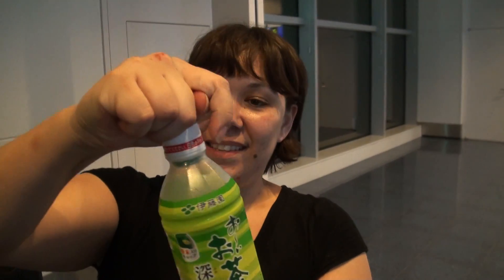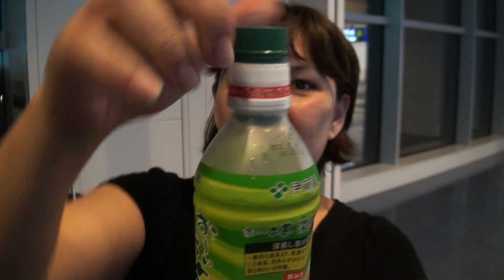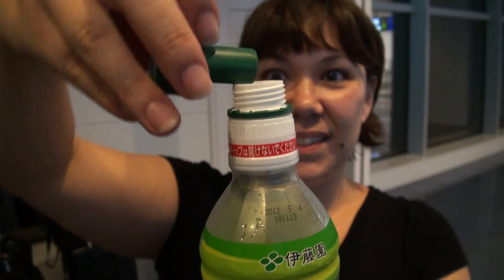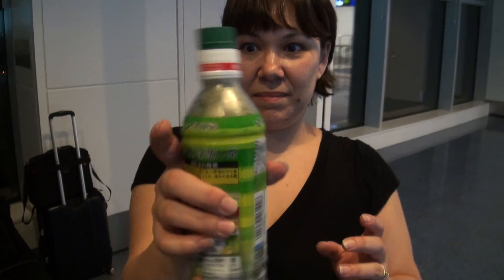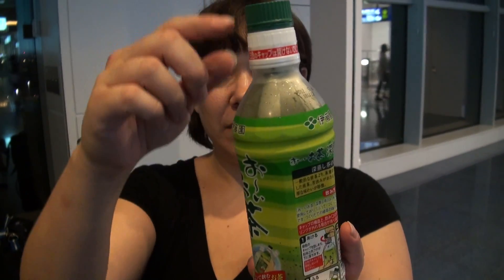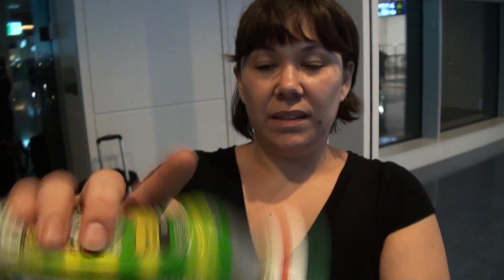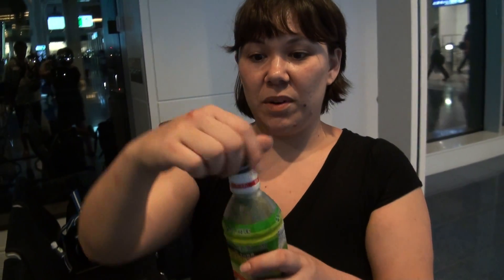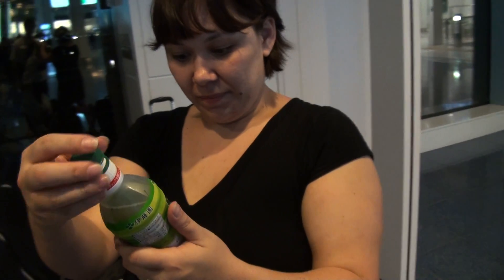Fresh green tea in cap released when opened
In this bottle cap is fresh green tea mix that is released when you open the bottle.  Amazingly fresh and delicious!